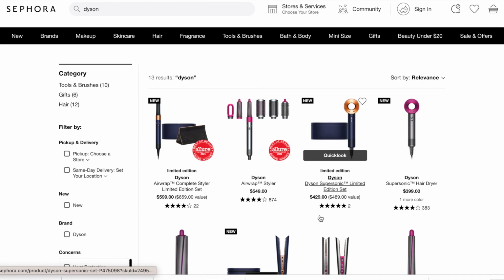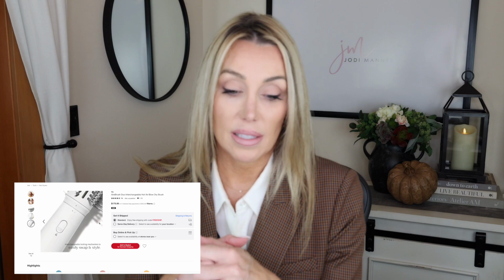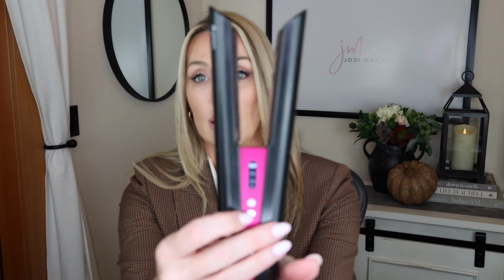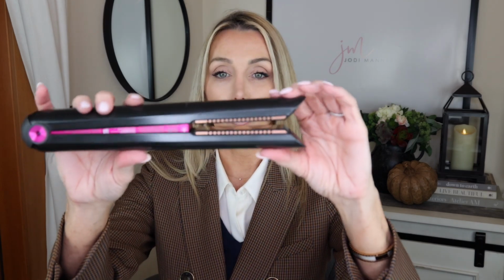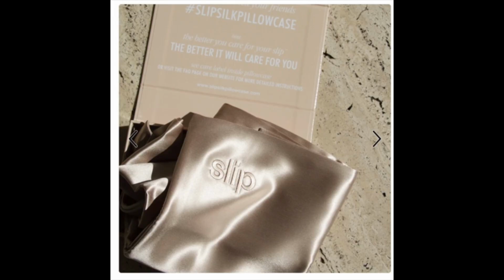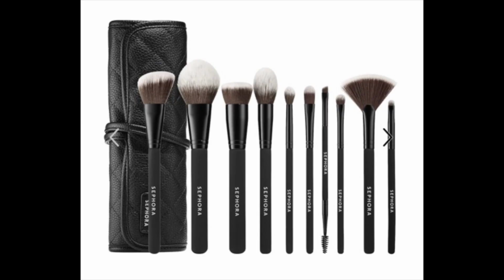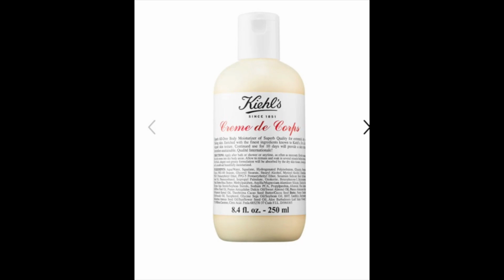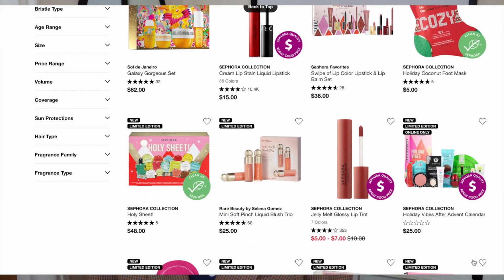Sephora Sale 2021 | My top picks to save you money!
Hello friends.  It's that special time of year when Sephora has its (almost storewide) sale!  With so much to choose from at Sephora, I wanted to share my top recommendations when shopping a sale like this.  Start with the most expensive items that rarely go on sale- and go from there! I've broken down some of the items you might want to consider.  I hope you enjoy this video and find some items from your wishlist!

My daily staples:

La Roche Posay sunscreen
Coconut Oil
Tooth Powder

Hair products:

K’erastase shampoo
K’erastase conditioner
K’erastase Blow-dry (heat protectant, before I blow dry)
K’erastase weekly hair mask

If you use a link from this page, you don’t pay more or less as a customer.  A small percentage of the sale will go to the person who generated the link.

EQUIPMENT USED:
Camera: